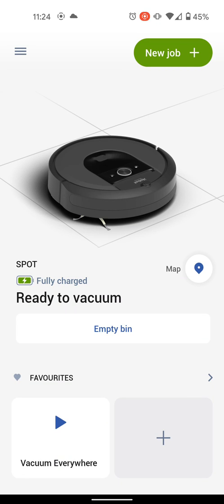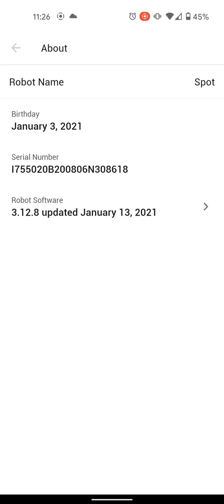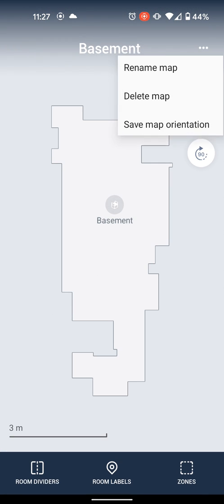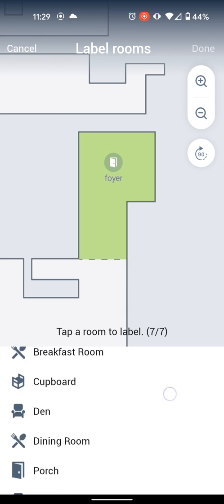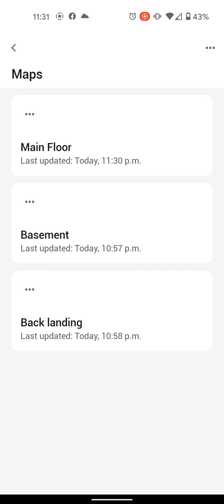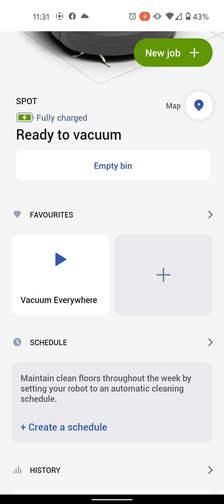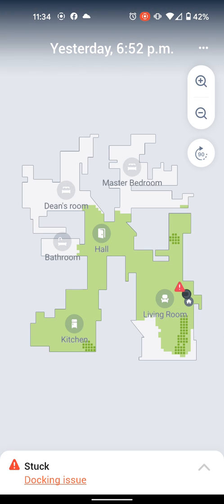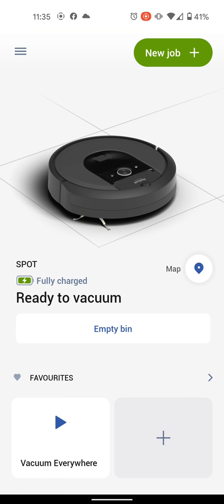Check out the iRobot home app for our Roomba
you can't have a smart cleaning robot without some app to monitor or deliver orders; here, I walk through the app and the neat features it has

note: just because we get a ton of comments about not having features ... we have the i7+.  this model has the smart mapping feature